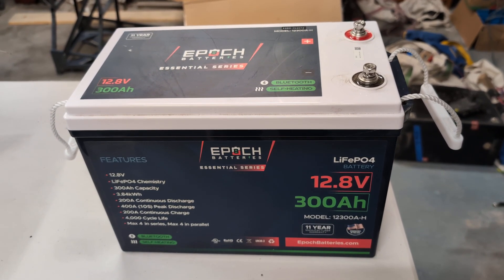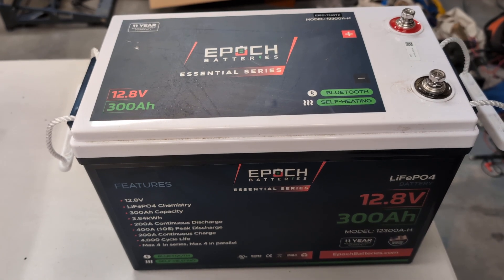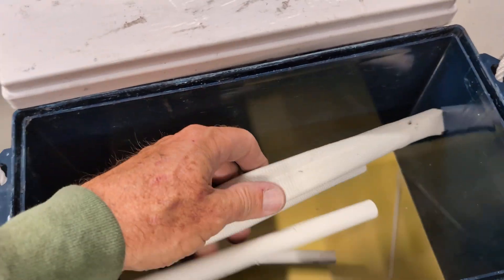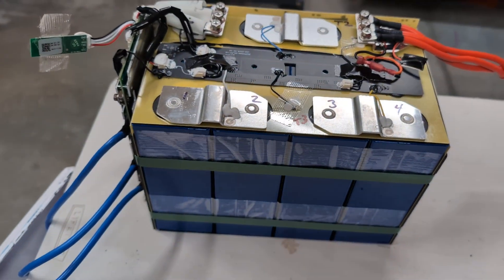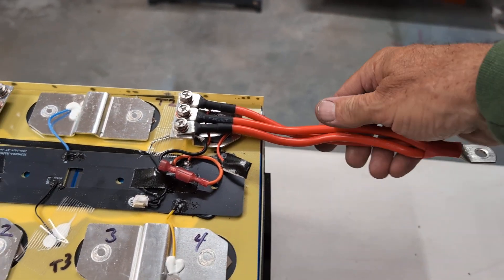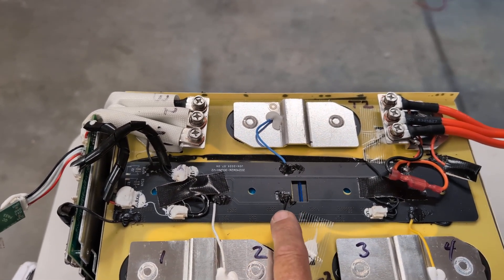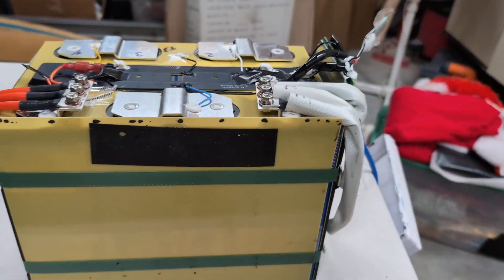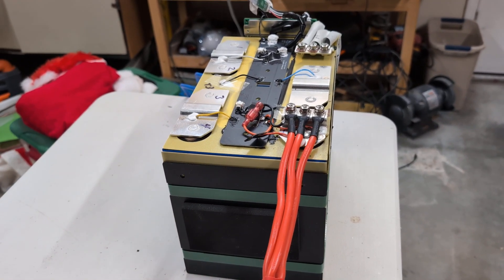Epoch 12300A-H Teardown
The Epoch 12300A-H is a 300 Ah Lithium battery suitable for external four-season use in RVs and more.  SUIET Hacks is qualifying the 12300A-H as a "standard" replacement installation in Hymer Aktivs which have OEM EcoTrek lithium batteries.  This qualification includes tearing down one new Epoch 12300A-H to gain in-depth technical understanding and assure the battery meets our expectations for design, workmanship and quality.

Within the Aktiv tribe this hybrid design is named EPIB (Epoch in Box) since it installs an Epoch in a recovered and modified revision H, L1, L2 or L3 EcoTrek battery box.  Aktiv's with EPIB installations will be easy for dealers and tribe members to install and repair since the mounting points and power cables are unchanged.  EPICs installed in Aktivs per the soon to be published procedure can confidentially use SUIET Hacks EPIC Balmar 614/618 programming parameters which are not the same as the SUIET Hacks recommendations for Ecotrek batteries.